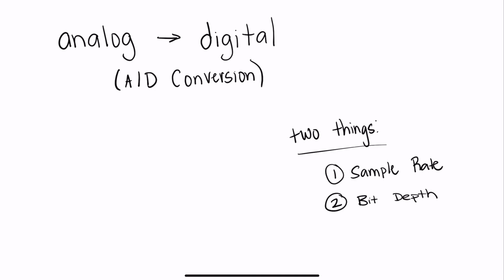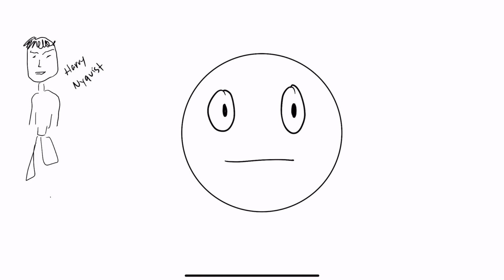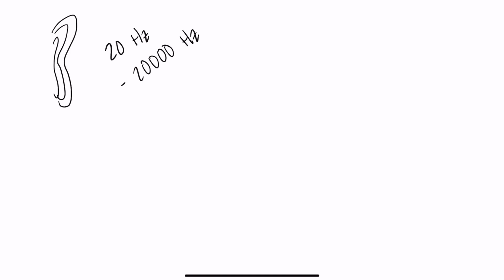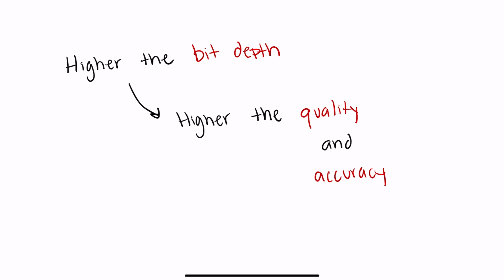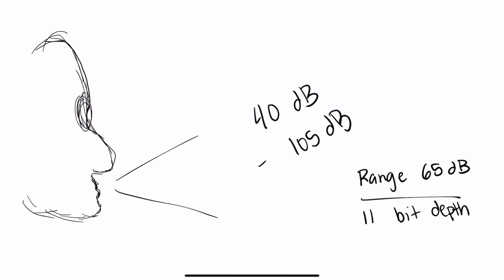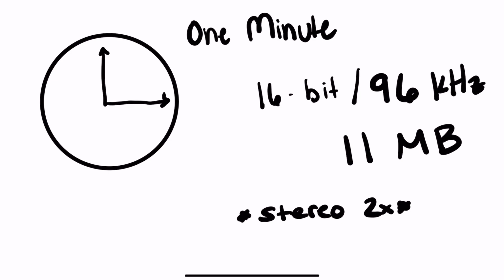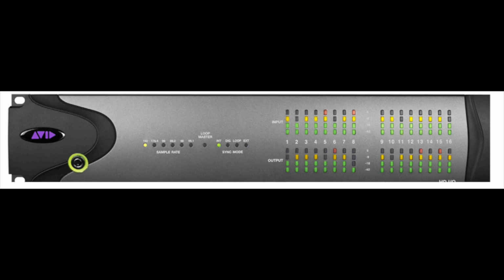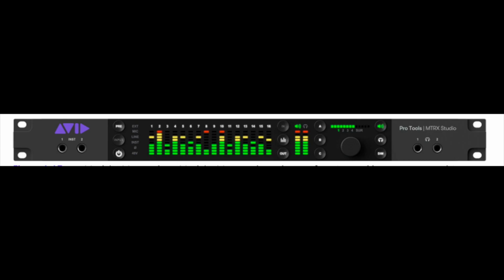Lesson 1.2_Sample Rate, Bit Depth, Nyquist Theorem and System Configurations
Pro Tools 101, Lesson 1, Section 2. This reviews the Sample Rate, Bit Depth, Nyquist Theorem and the different System Configurations